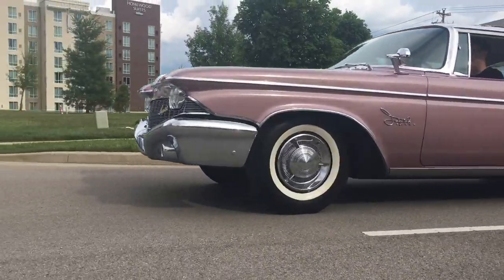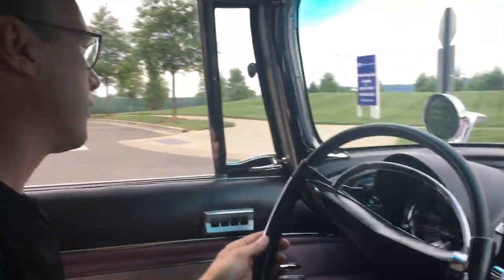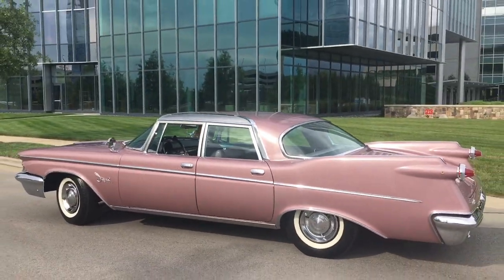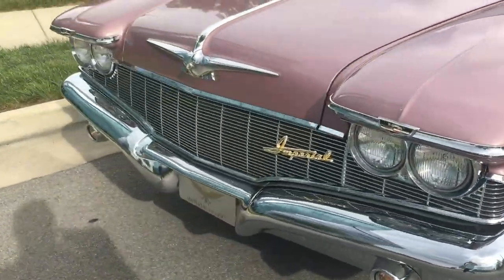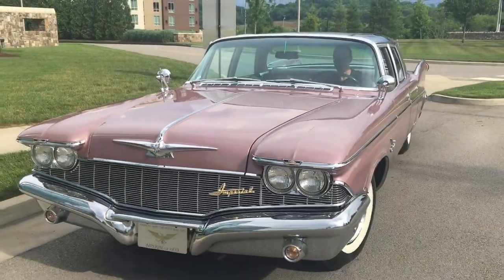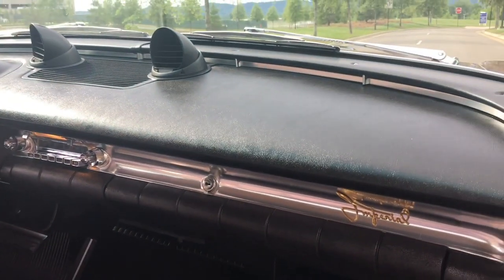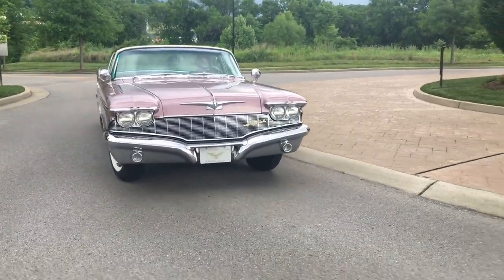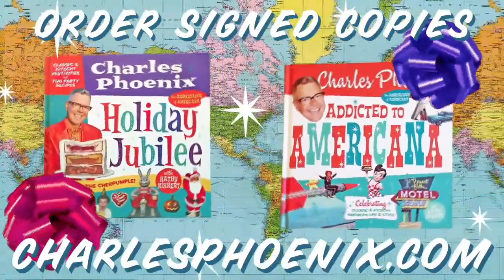JOYRIDE SERIES - S2 EP6 | 1960 Imperial Crown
Fasten your seatbelts, because we’re blasting off into the glittering galaxy of the Crown Imperial for 1960. With its nimble handing, thanks to the torsion bar suspension, this cosmic coach can out fly its rivals: Cadillac and Lincoln. Bask in the glow of those rich roof panels of shimmering stainless, flamboyant fins, and fitted taillight torches finished in Saturn rings. And, no you are not dreaming…it's PINK…inside and out!  If ever there was a royal carriage fit for the for king and queen of outer space, this is it. So, sit back, relax and enjoy the JOYRIDE!